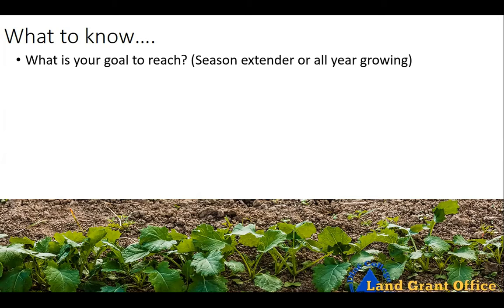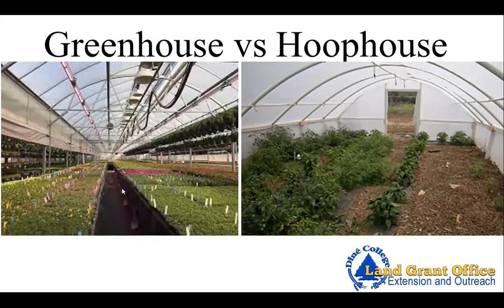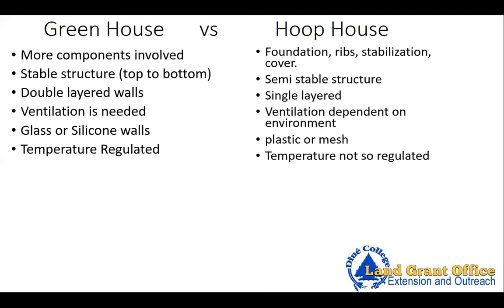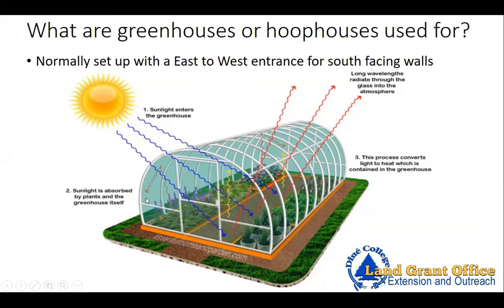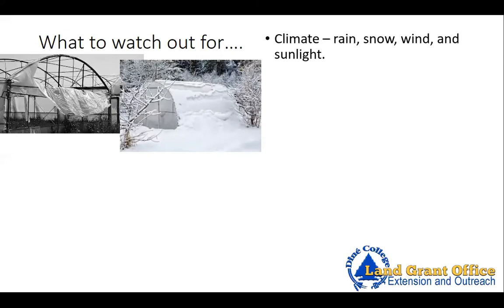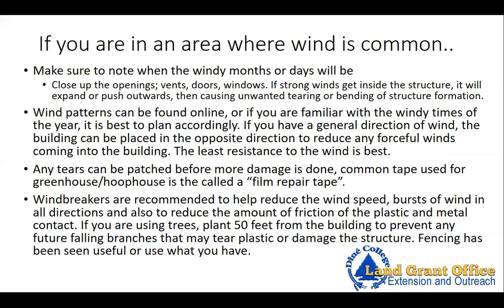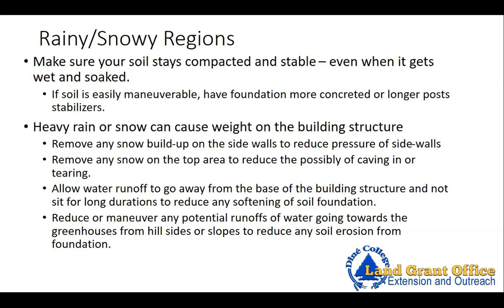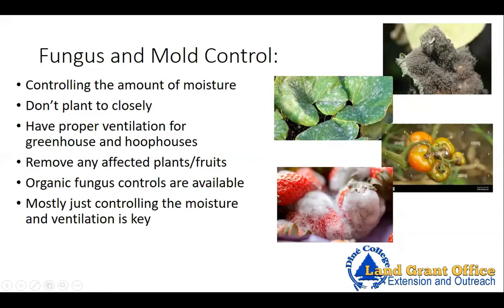Green House Management - Darrell Yazzie Jr. Diné College Land Grant Office